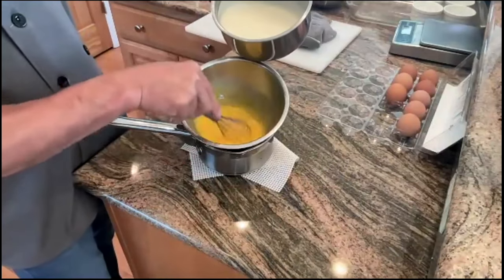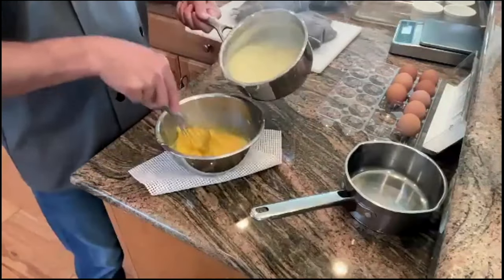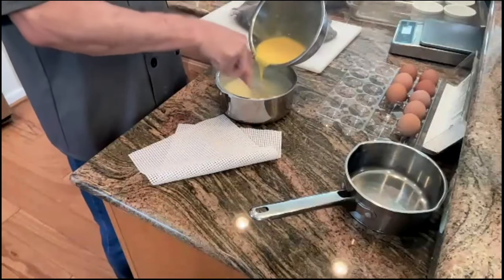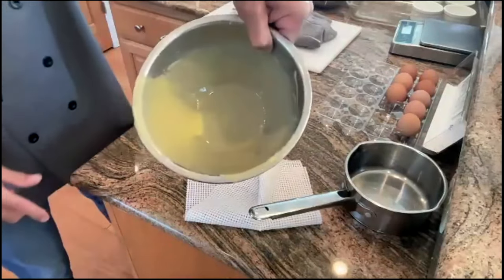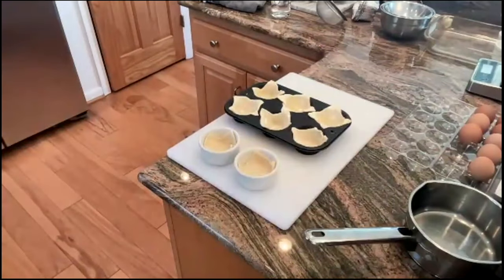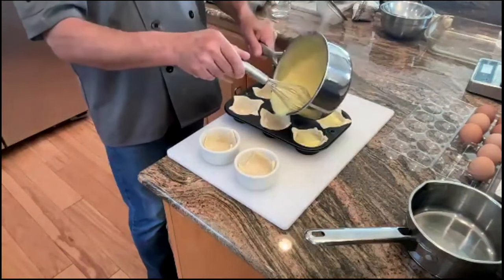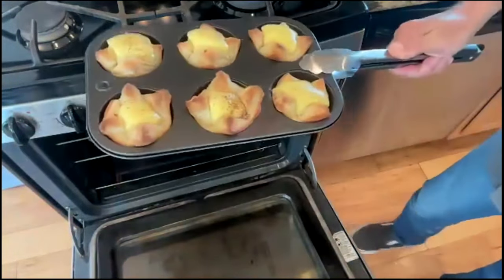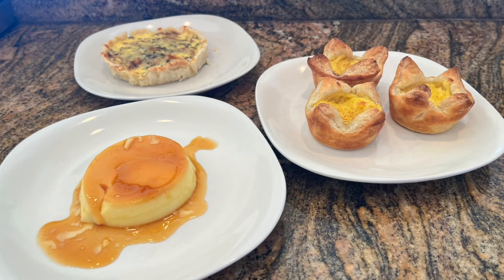Portugese Custard Pastries - LAB#29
LAB #29 was another HUGE success this past Saturday as we examined the creamy combination of eggs and milk in the LIVE cooking event called "Custard Conquest".

Our Care Free Cooks Insider Cooking Club was together again to create three great dishes using custards; a sweet and savory onion tart, the famous Creme Caramel, and the international Pasteis de Nata, (Portuguese Custard Pastries) that you'll see in this quick video from the three-hour class.

You can start your culinary journey by becoming a member of my Care Free Cooking Academy with access to every course I've created since 2010 that will make you the cooking STAR of your household.